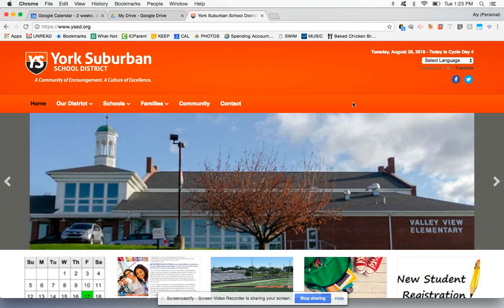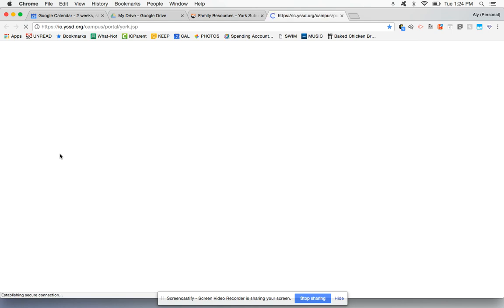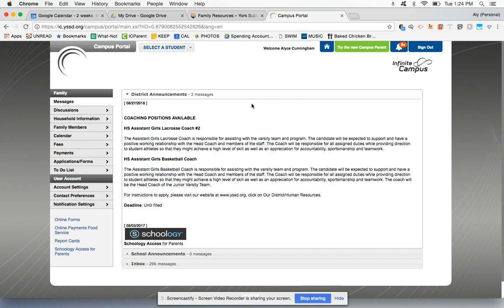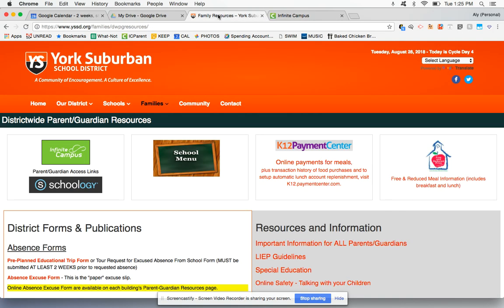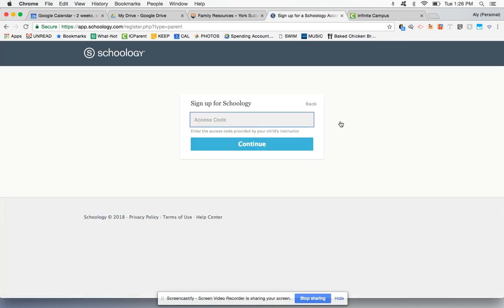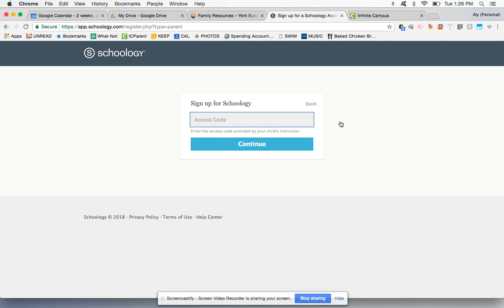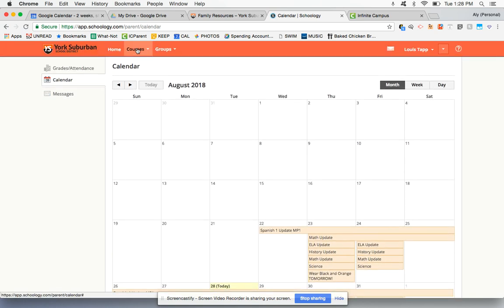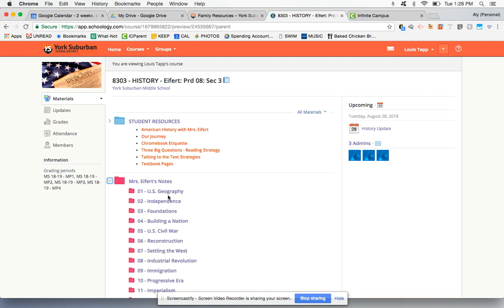Parent Resource Tutorial - MS - 18-19